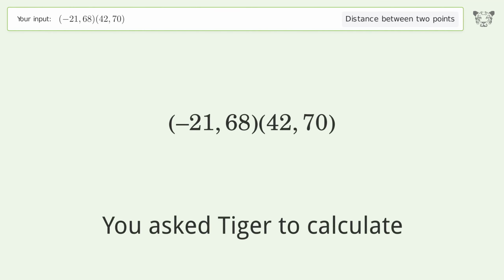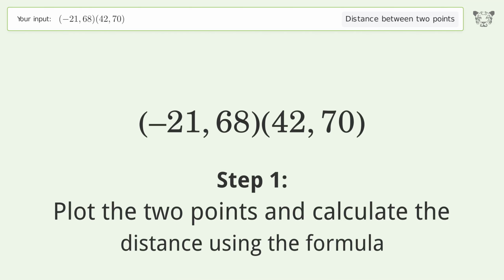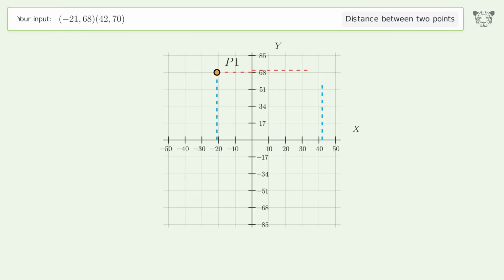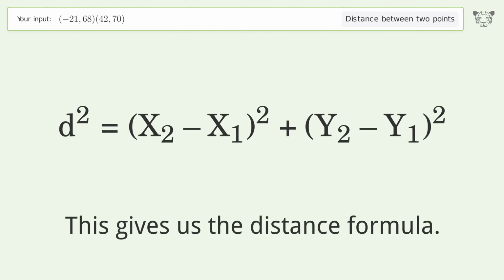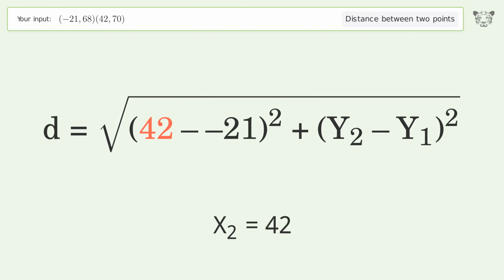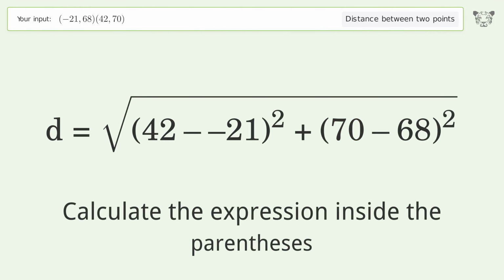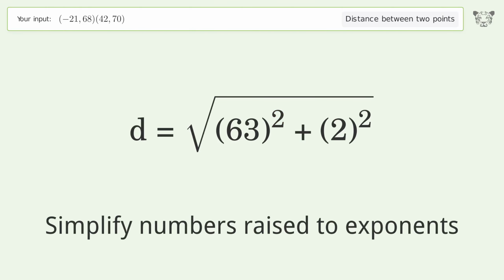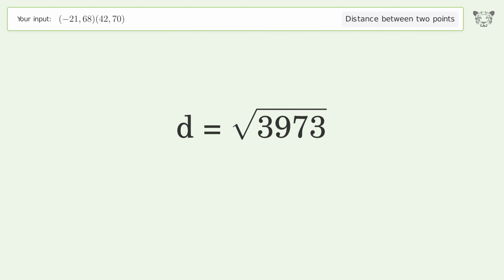Find the distance between two points p1 (-21,68) and p2 (42,70): Step-by-Step Video Solution